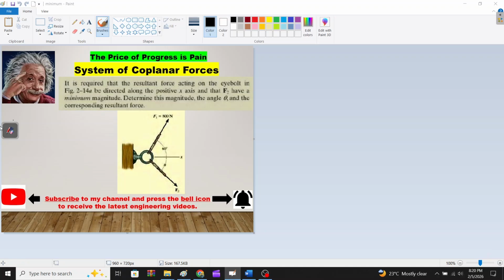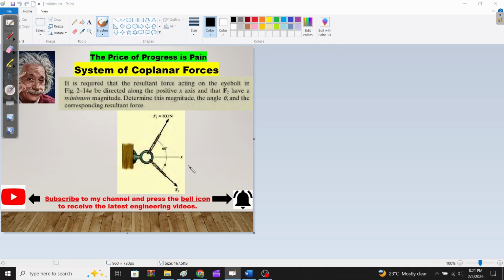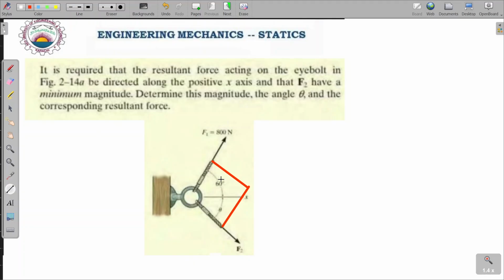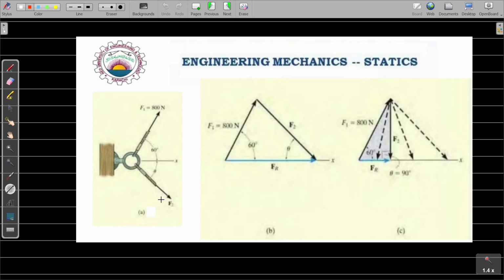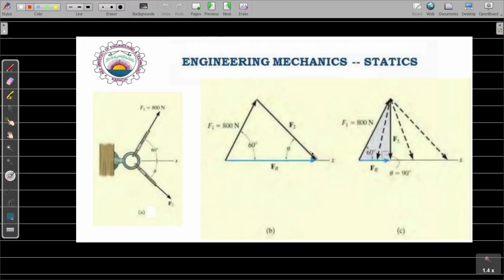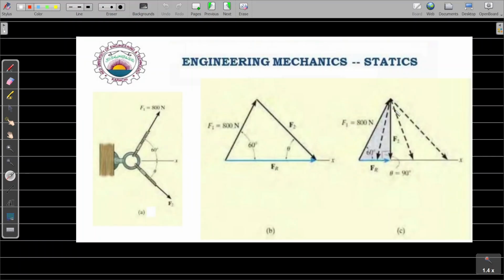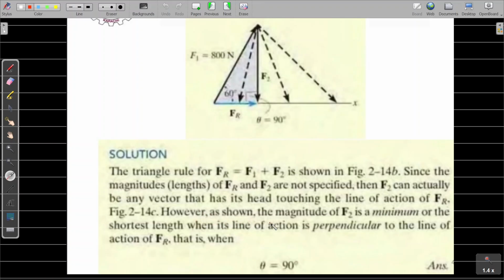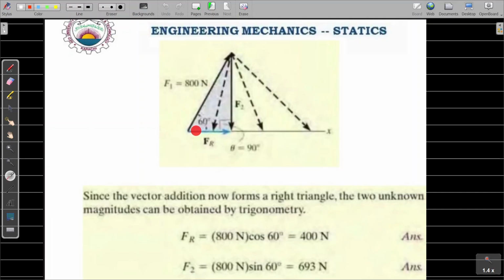How to calculate a resultant of two forces, so one force component has a MINIMUM magnitude.